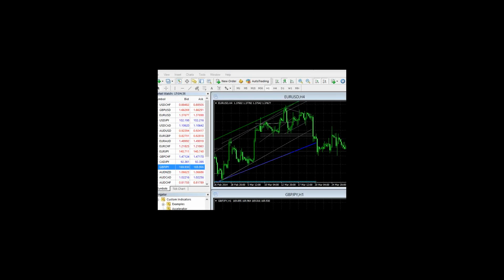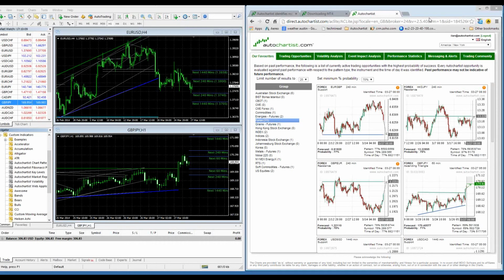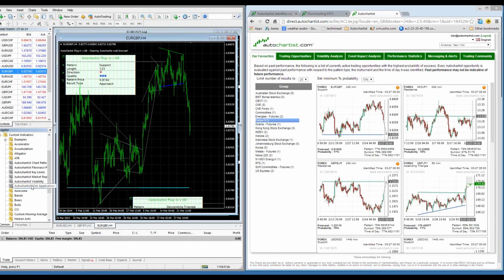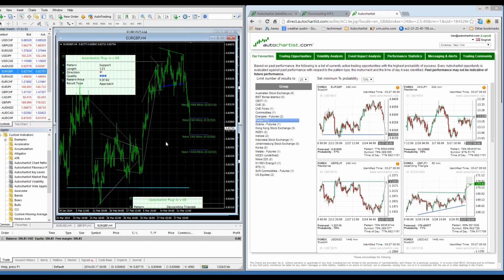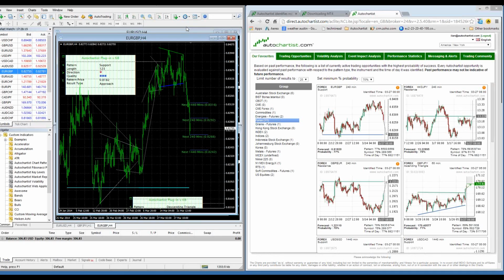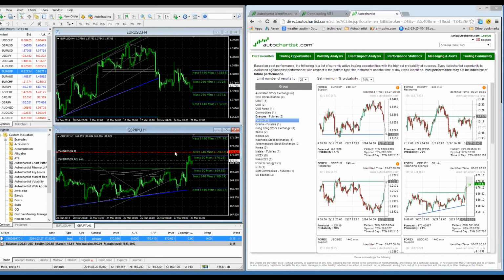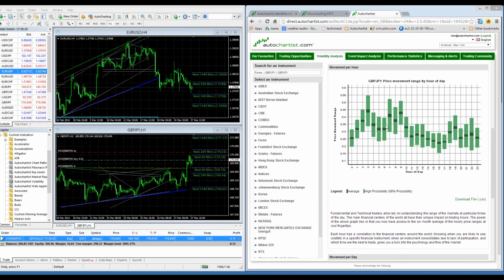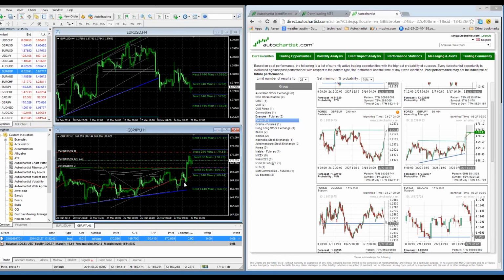2014 03 27 15 58 Autochartist's MT4 Plugin An in depth look